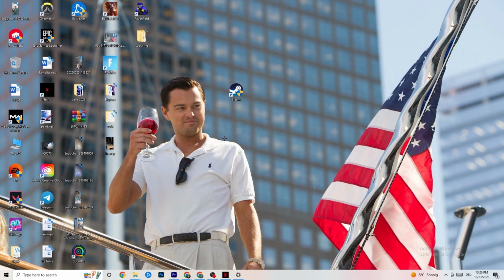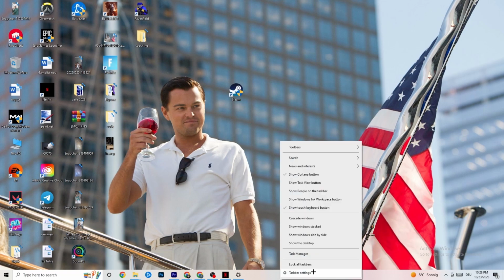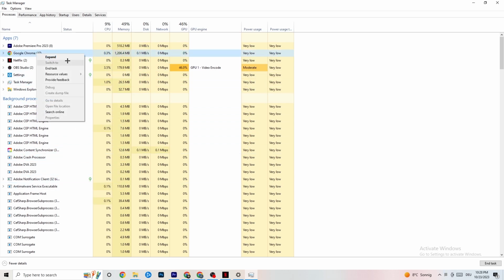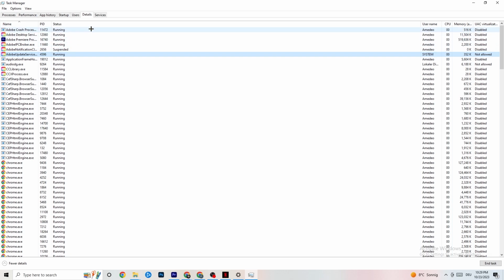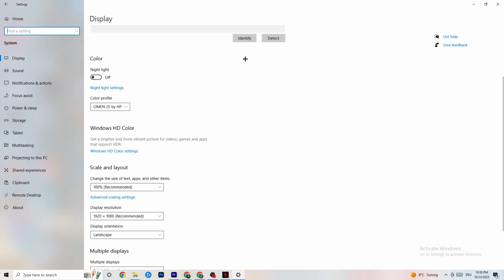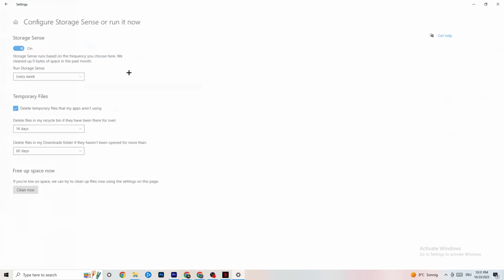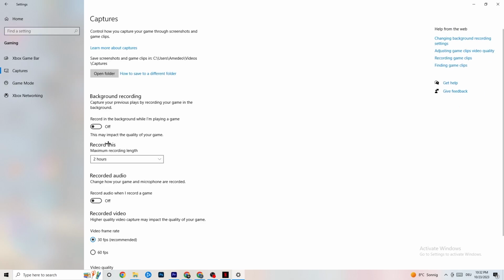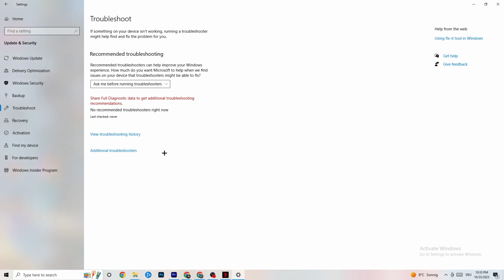Naraka Bladepoint - How To Fix Naraka Bladepoint Crash on Startup